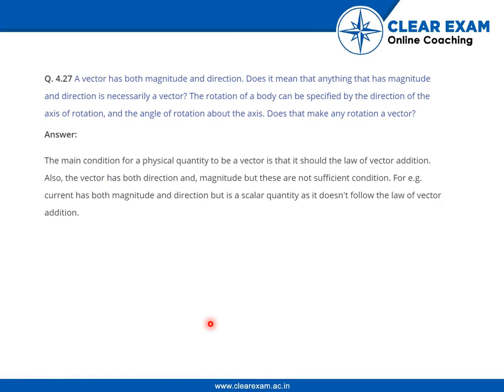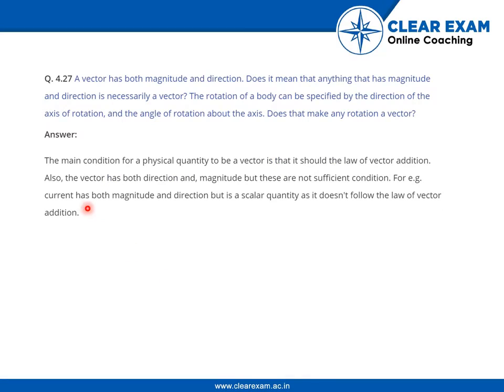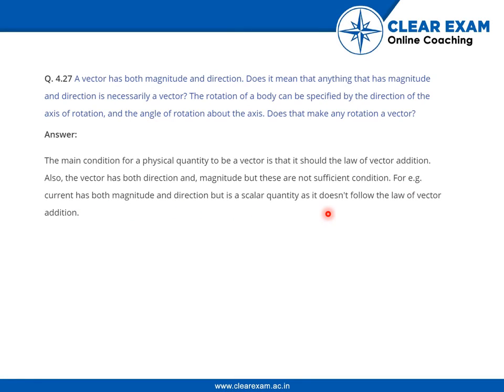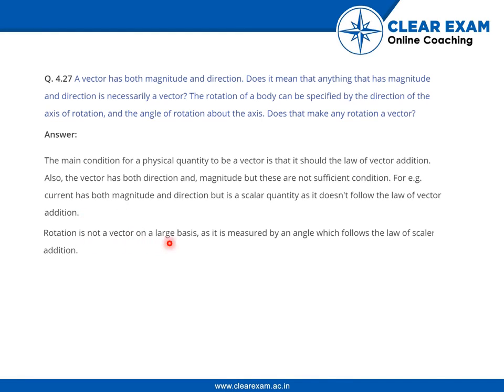XIth Class Physics Motion in a Plane Chapter 4 Exercise 1 Question no 27